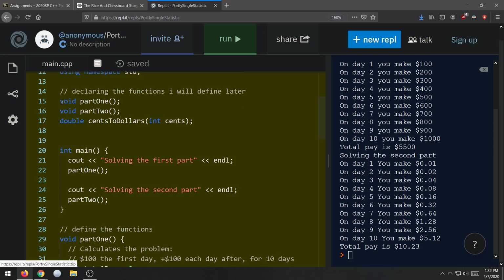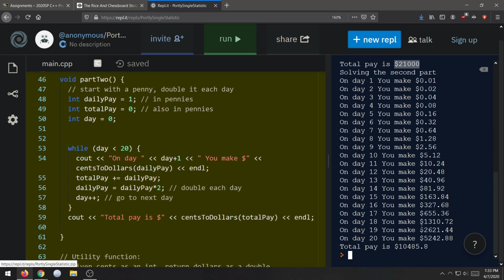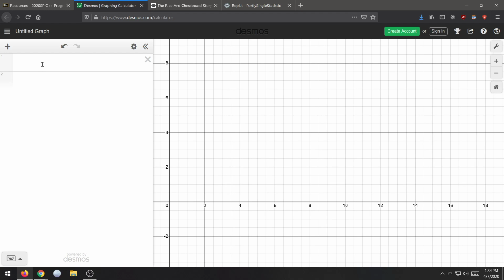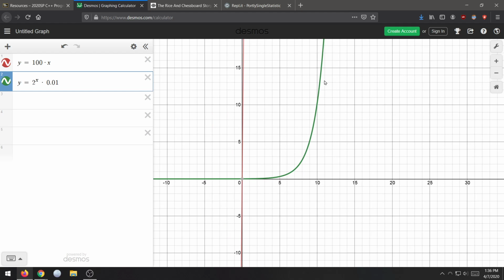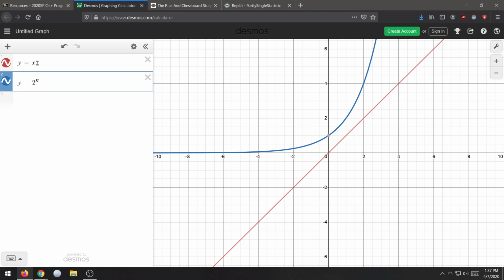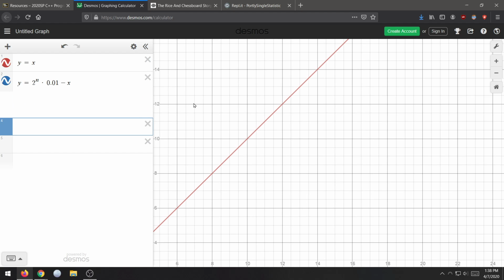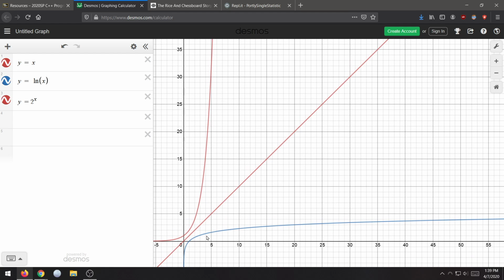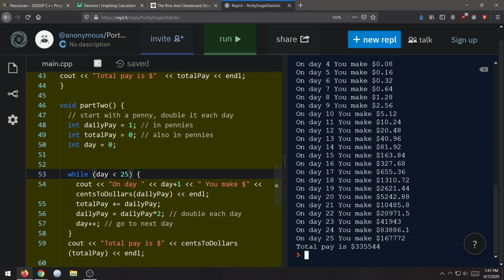csc134 4/08 3/4